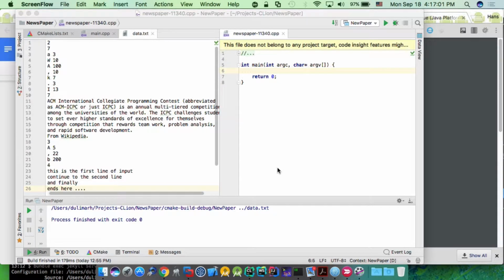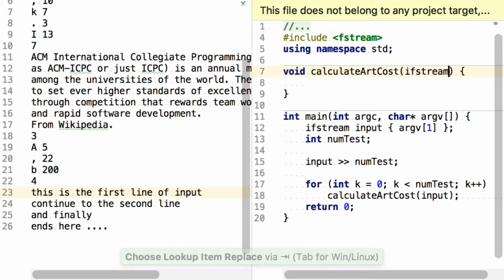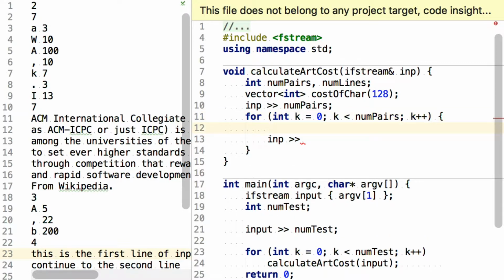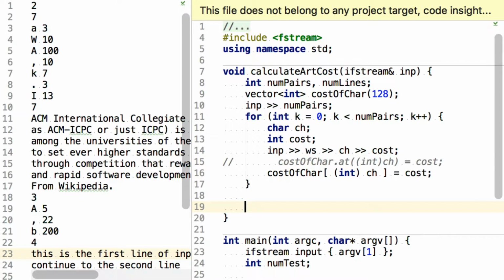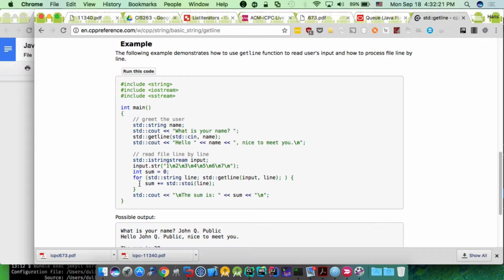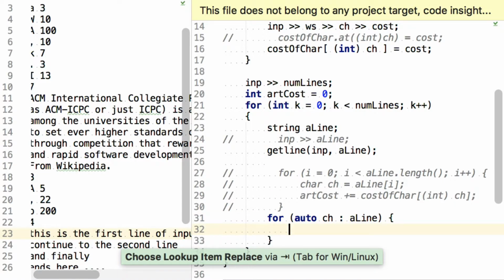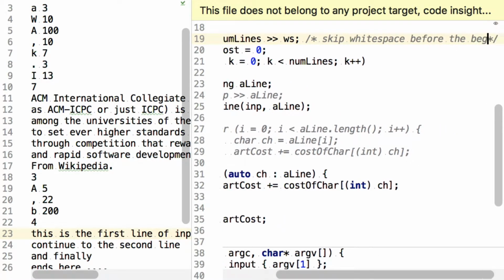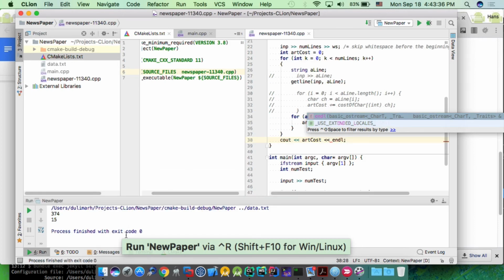C++ reading input from file, skipping whitespaces, using vector